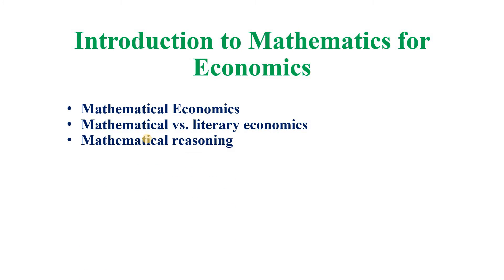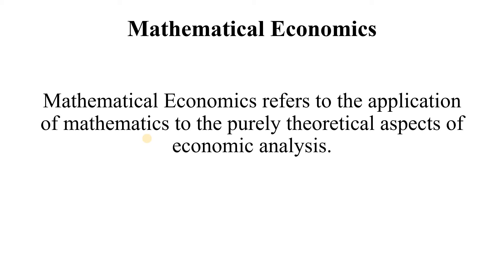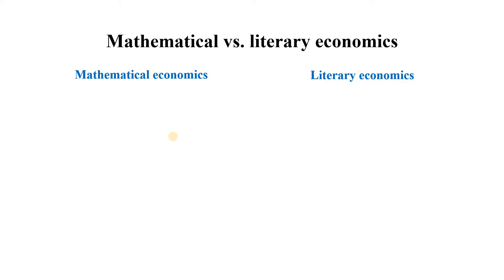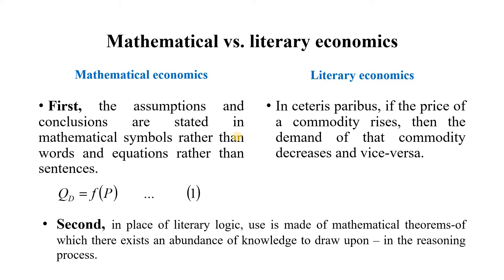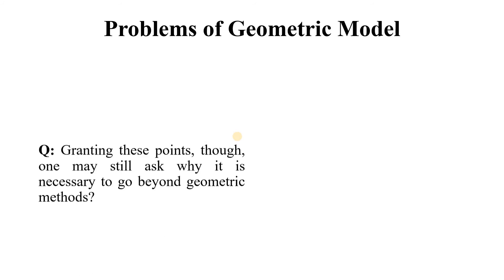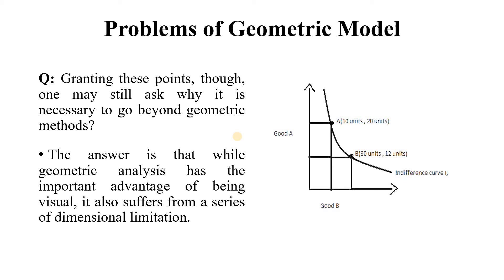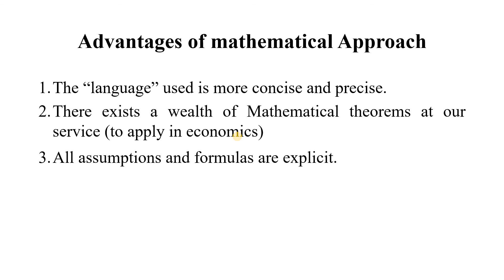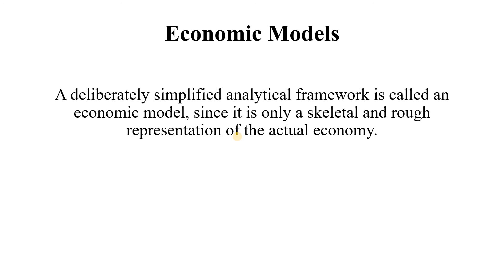Introduction to Mathematics for Economics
Mathematical Economics
Mathematical vs. literary economics
Mathematical reasoning
Problems of Geometric Model
Advantages of mathematical Approach
Economic Models